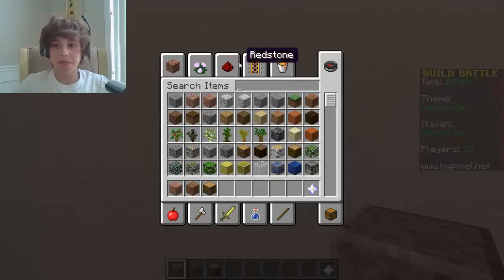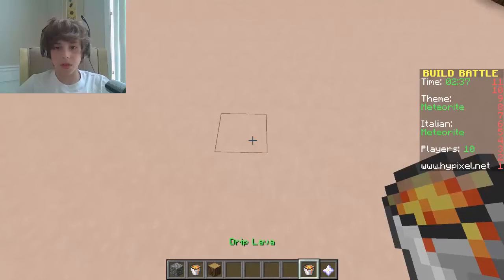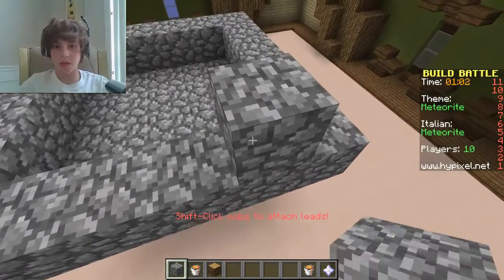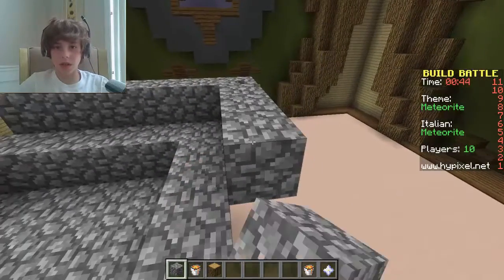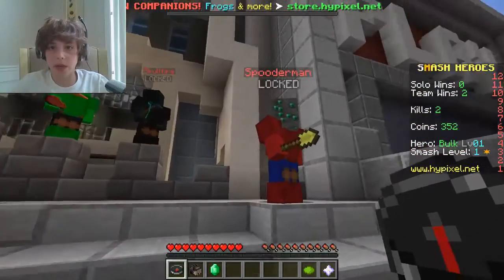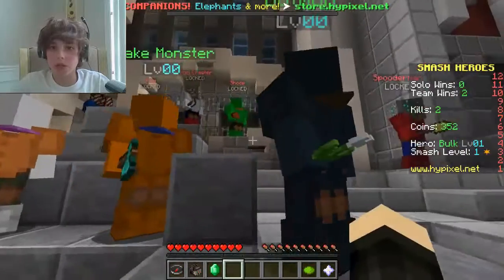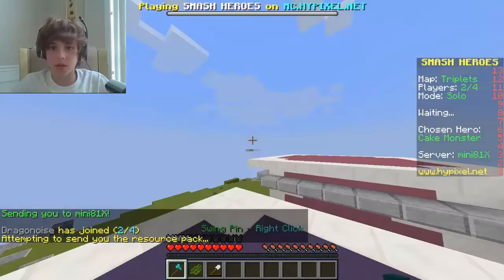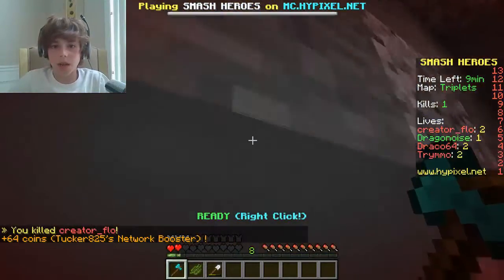MINECRAFT | MY NEW MICROPHONE!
I will be playing minecraft using my new microphone!